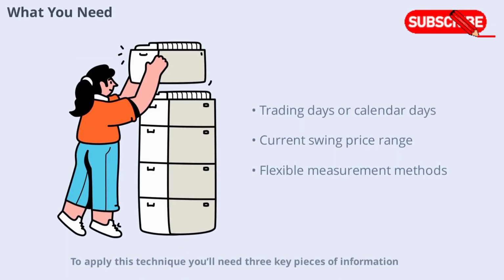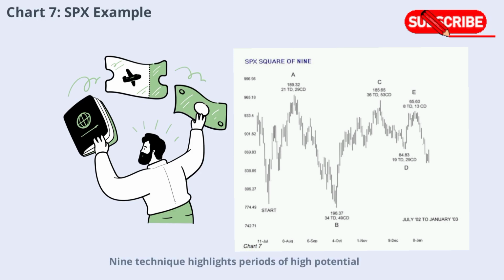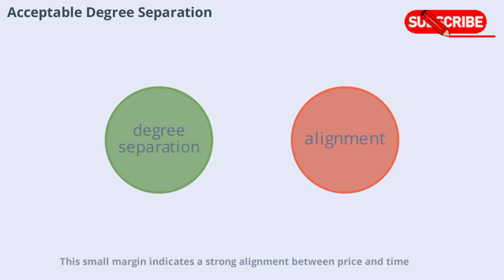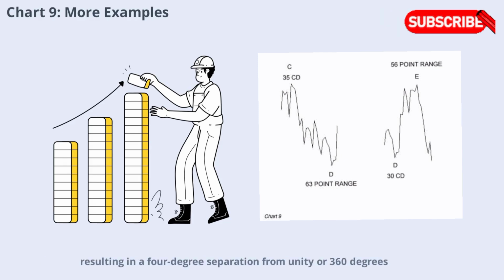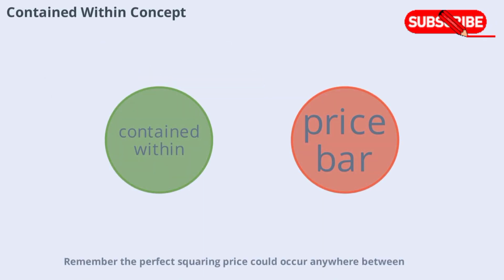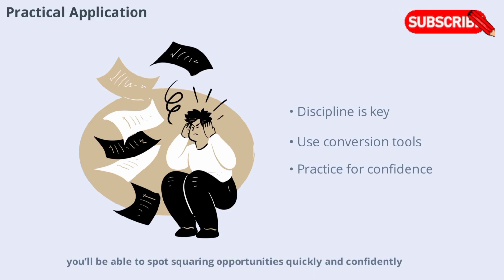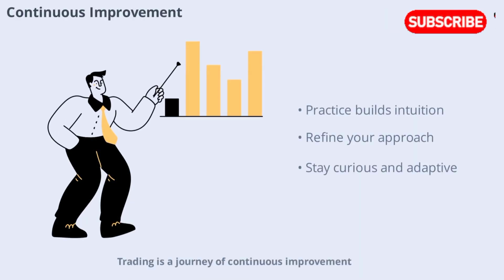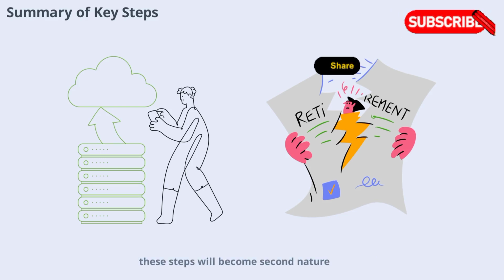Squaring Time in a Prior Trend with the Price Range of the Current Trend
5 Ways to Square the Market Like W. D. Gann 📊 | Time & Price Secret

Gann Strategy for Beginners: 5 Ways to Square Time & Price in the Market

WD Gann Market Secret 🔥 5 Methods to Square the Market

How to Square the Market Using Gann Theory | Beginner to Advanced Guide

5 Gann Techniques to Predict Market Moves (Time + Price Squaring)

In this video, you will learn 5 powerful ways to square the market using the legendary Gann theory developed by W. D. Gann.

Many traders focus only on price, but professional traders understand that time and price must align for major market moves. This concept is called Squaring the Market, where time cycles and price ranges synchronize to create powerful turning points

In this beginner-friendly lesson, we explain how traders can apply Gann time and price squaring techniques to analyze the market and anticipate potential trend reversals.

📊 In this video you will learn:

✔ What does Squaring the Market mean
✔ How time cycles affect price movement
✔ 5 practical methods to square time and price
✔ How previous trends influence current price ranges
✔ How traders can use Gann principles in real charts

These techniques are extremely useful for traders who want to master advanced trading concepts like Gann Square, Time Cycles, Market Geometry, and Price Forecasting.

wd gann strategy
gann theory trading
square the market
gann time and price
gann trading strategy
wd gann square of nine
gann analysis
time price squaring
stock market gann strategy
nifty gann analysis
gann techniques trading
gann square method
gann time cycle trading
professional trading strategies
gann trading tutorial